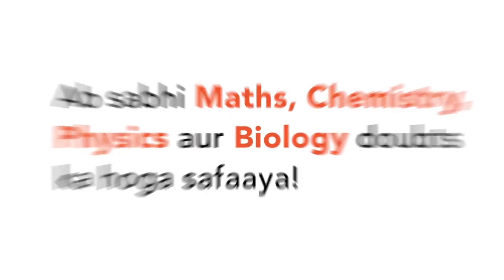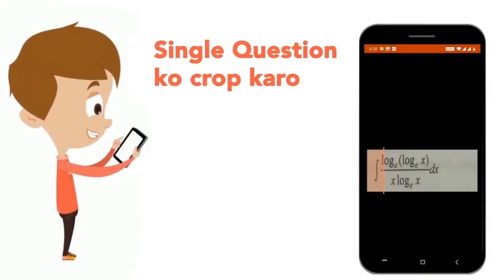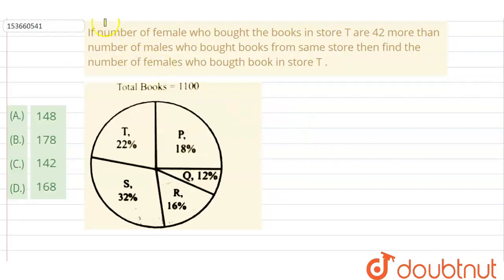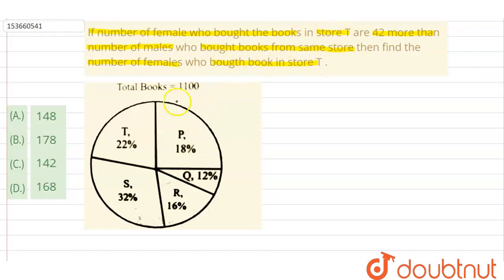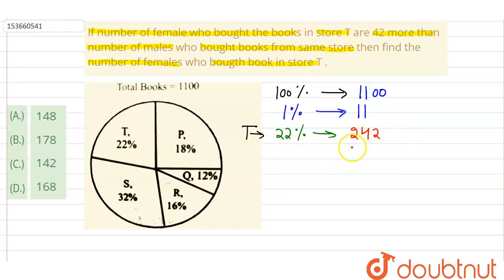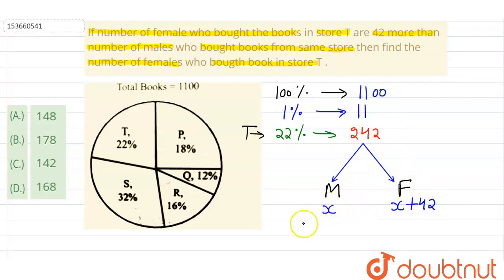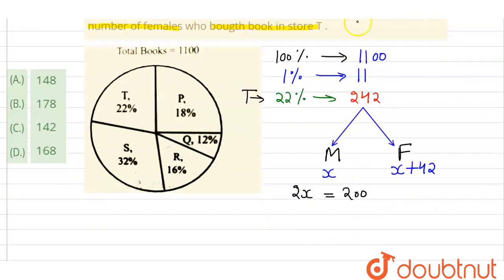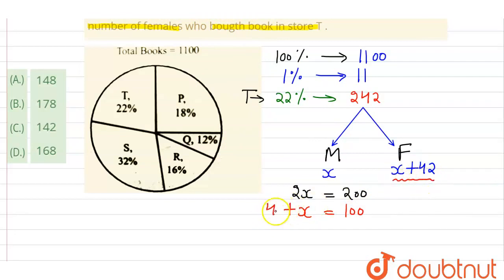If number of female who bought the books in store T are 42 more than number of males who bought ...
If number of female who bought the books in store T are 42 more than number of males who bought books from same store then find the number of females who bougth book in store T .
Class: 14
Subject: MATHS
Chapter: DATA INTERPRETATION AND CASELETS
Board:GOVT

👉 Have Any Query? Ask Us.